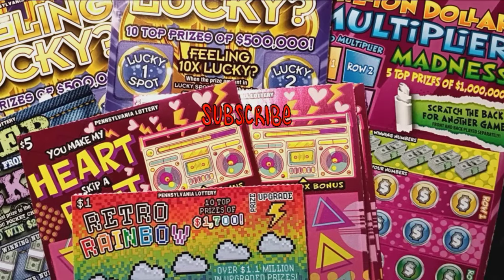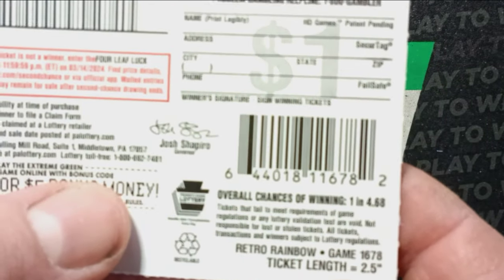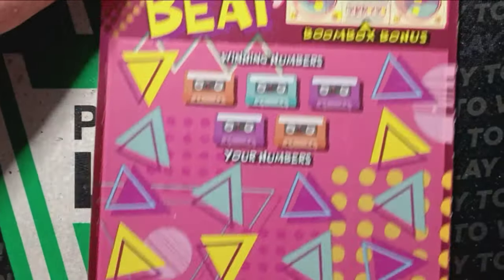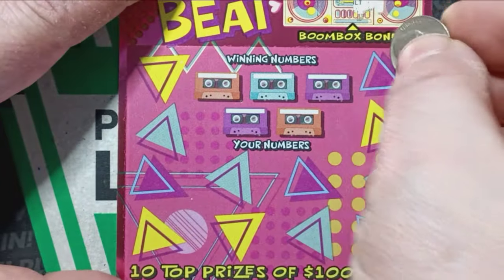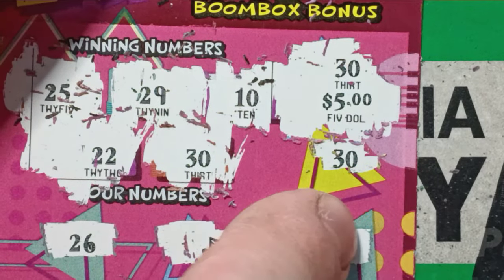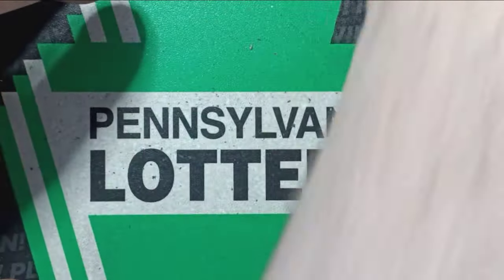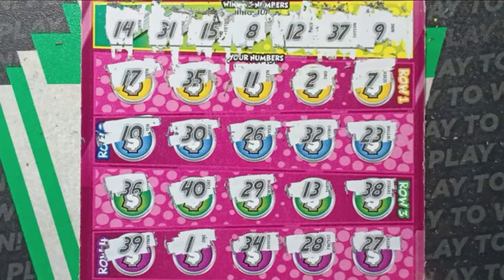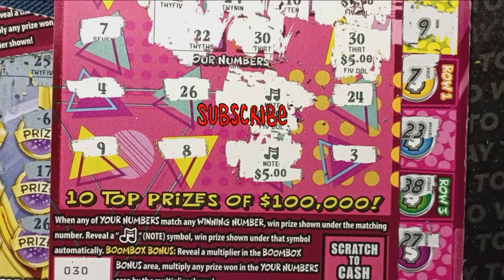March 10, 2024 mix of Pennsylvania Lottery scratch offs 🤞 Scratchcards ♦️♠️